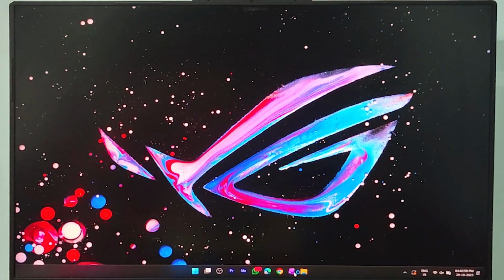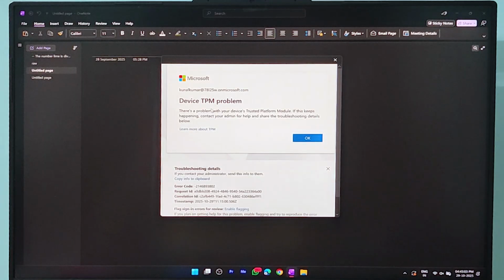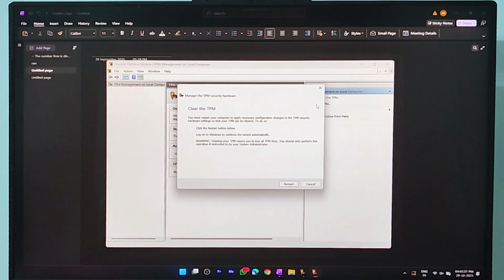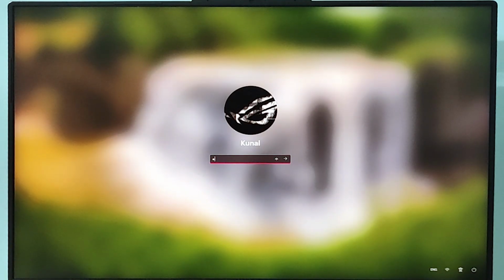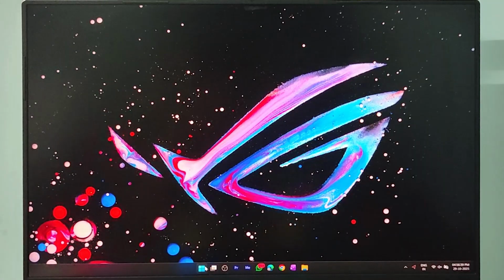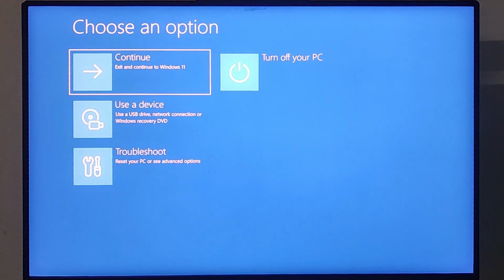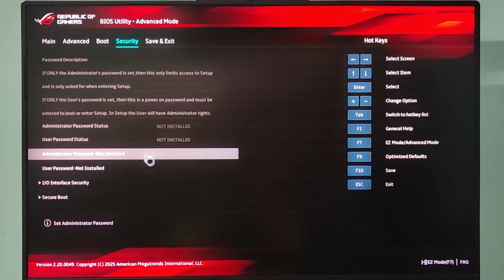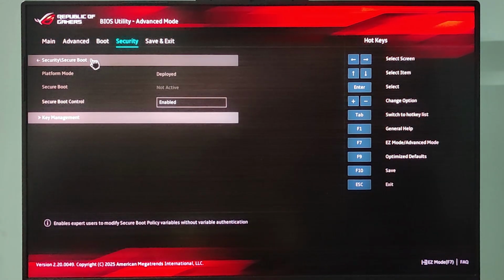How to fix TPM issues and sign in to work or school accounts on windows11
Hi guys,
In this short video, I will show you how to fix TPM issues and sign in to work or school accounts on Windows 11.